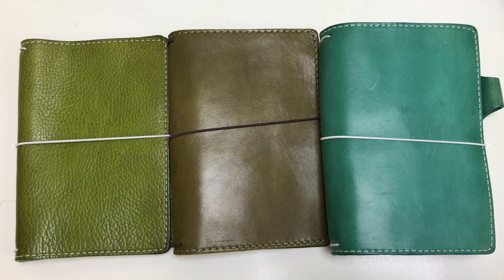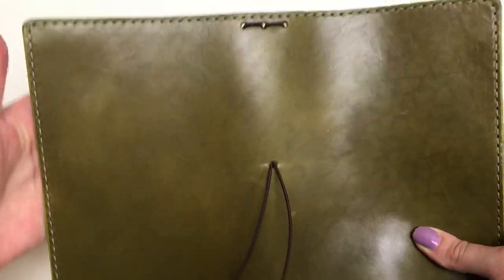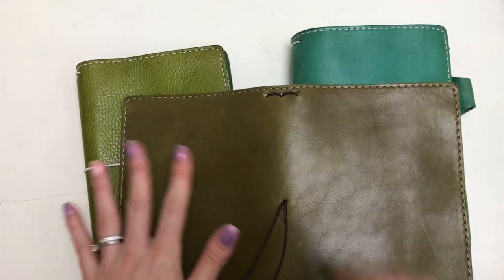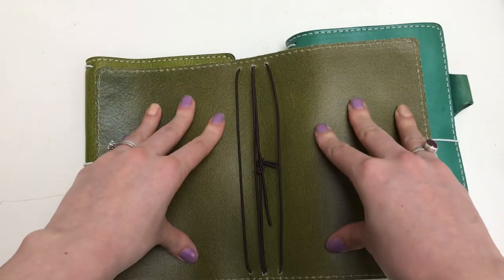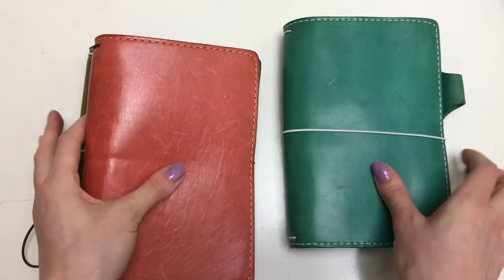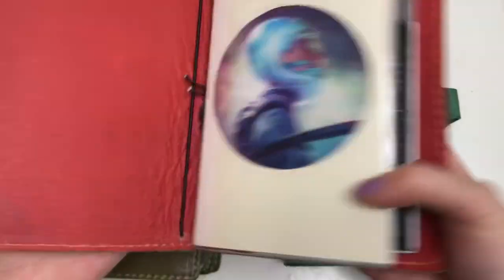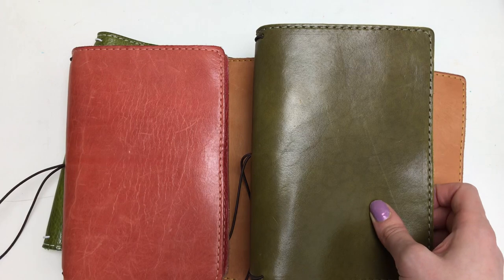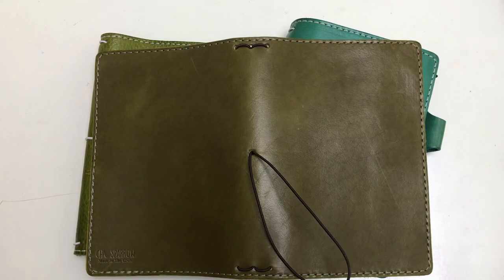My Col. Brandon Austen Chic Sparrow Travelers Notebook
Hi Chic Sparrow fans! Today I wanted to showcase the Clo. Brandon B6 slim Chic Sparrow Travelers note classic that I got! My favorite thing about Chic Sparrow is the community, how we all get excited about new releases, and how varying our leather pieces can be! I haven't seen many people showcase their Colonel Brandon, so wanted to help ya out in case you're still on the fence! I compare to some of my other Austen (Darcy) leathers as well. Hope it's helpful! xo